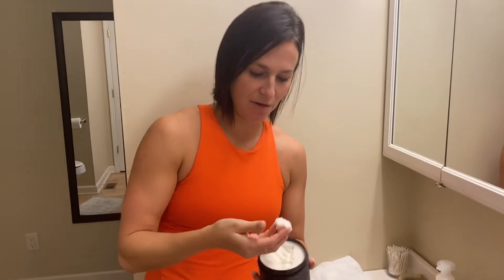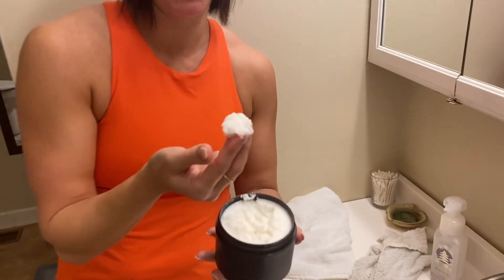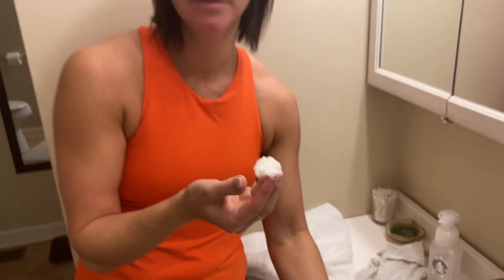How to Use Body Scrubs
Watch as Renee shows you how to use any of our body scrubs.